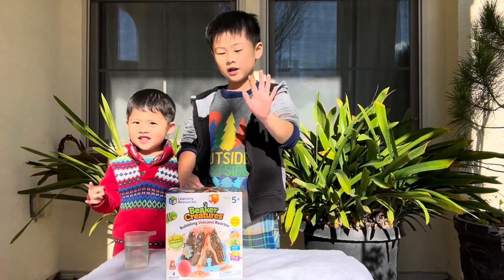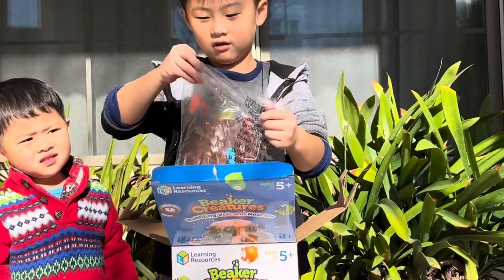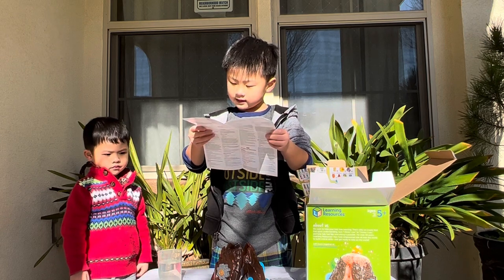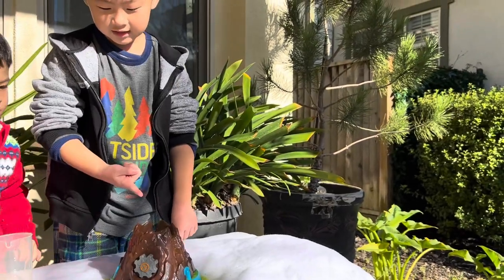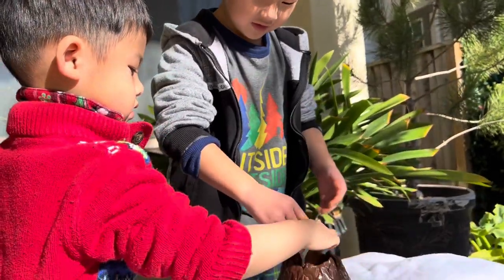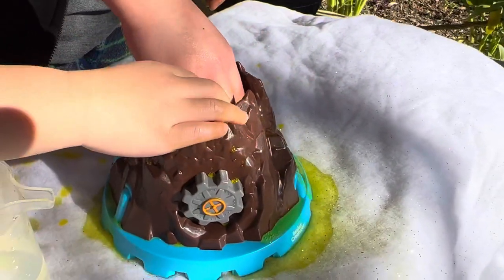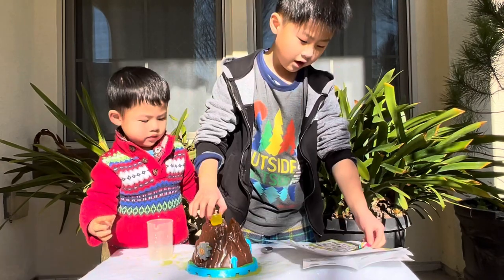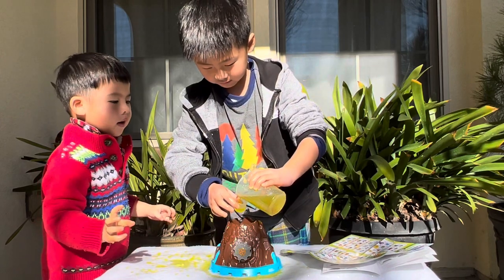Learning Resources Beaker Creatures Bubbling Volcano Reactor | Fun Science Experiments For Kids